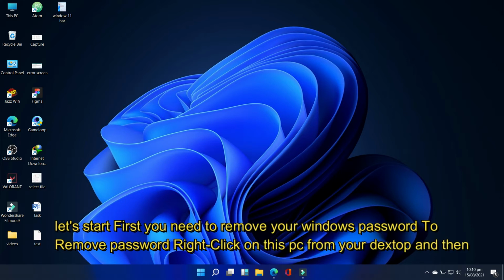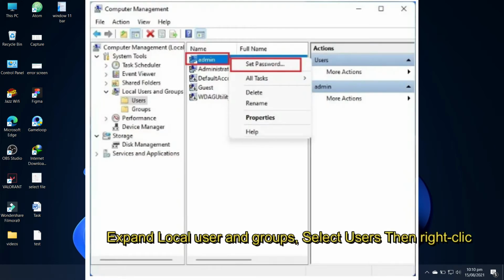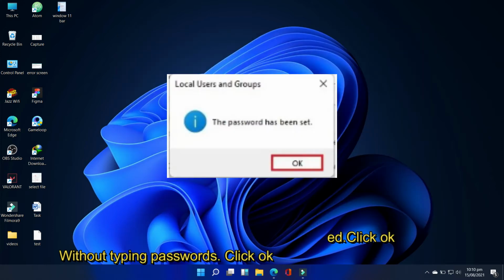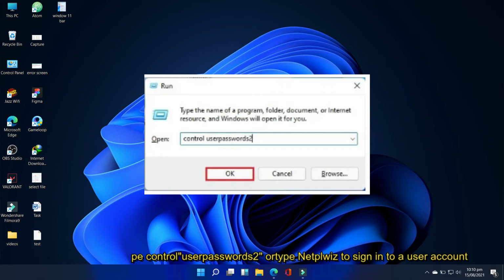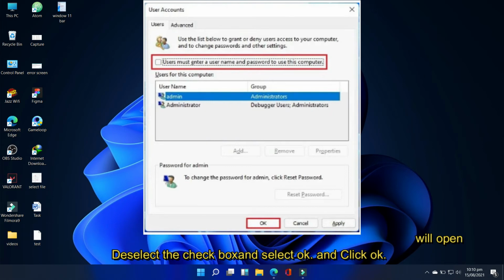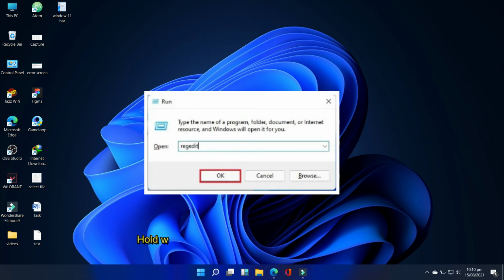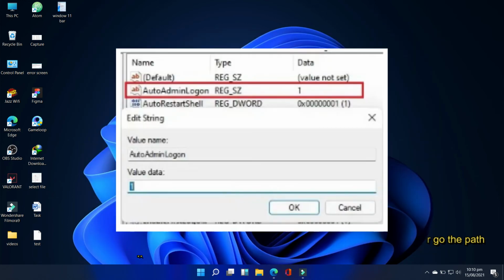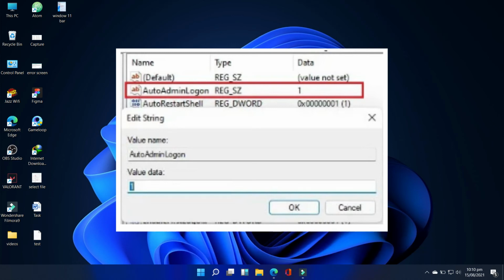How to Automatically Login in Windows 11 | Automatically Sign in to Windows 11 {New Method}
In this video, we are going to learn easy steps to enable login automatically to Windows 11 or make Windows 11 auto-login. watch the complete video to get the best result. Thanks.
Best IT solutions🔥.